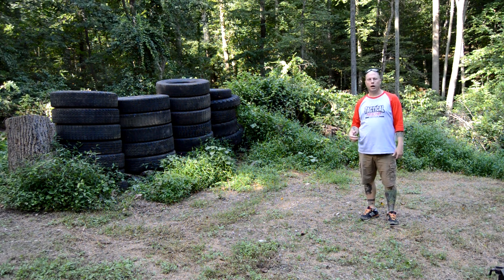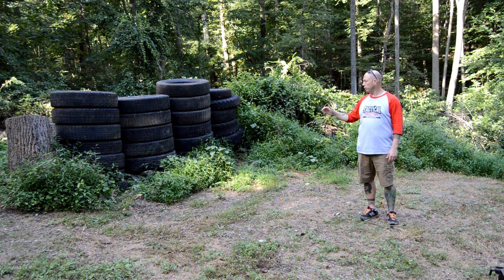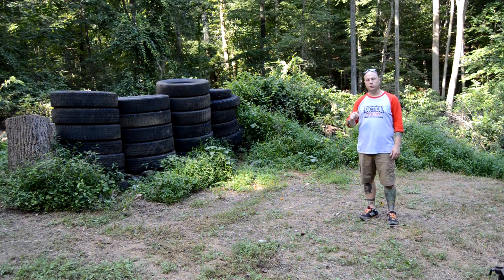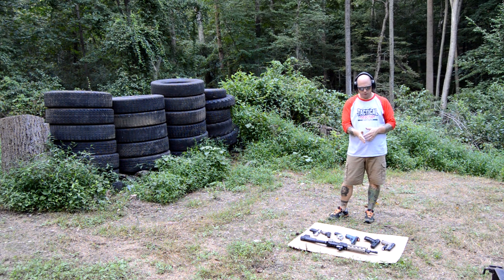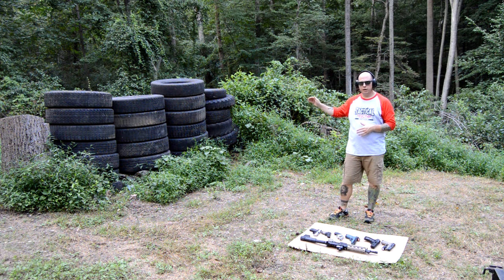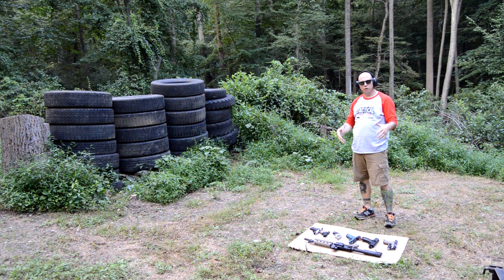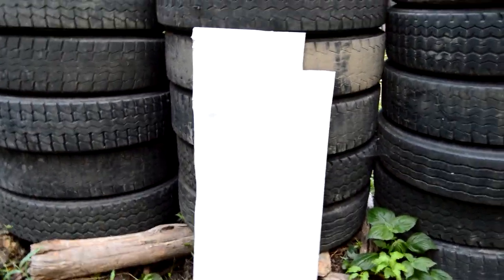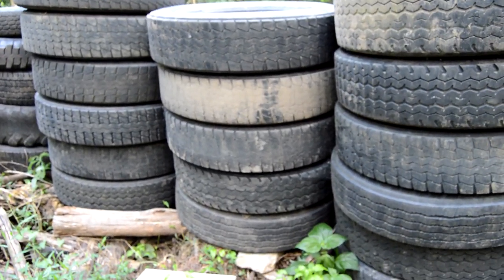Testing a DIY backyard range backstop using free truck tires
In this video we use old truck tires to build a backyard range backstop.  We did not fill the tires with dirt before testing.  We placed drywall behind the truck tires to see if the rounds penetrated through the tires.  We tested .22LR, .380 ACP, .38 special, 9mm, .40 S&W, .45 ACP, and .223.  The tires stopped all of the tested calibers during multiple shooting sessions (not all are shown on this video).  And yes, that is a Hi-Point .40 caliber, I got it used for $75 OTD and keep it in my garage.

You can get free truck tires from a multitude of sources to make an effective and free backstop on your property.

Ephesians 6:10-11